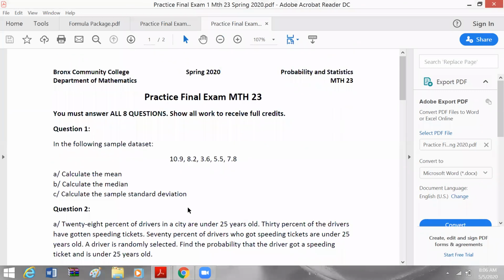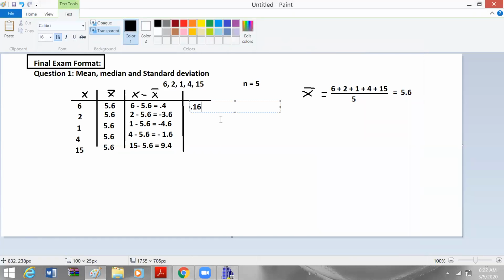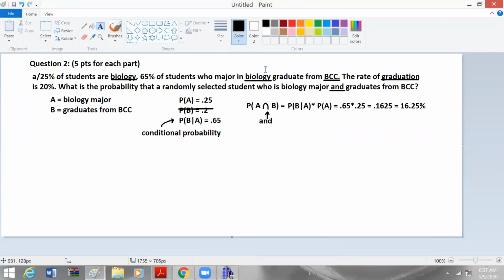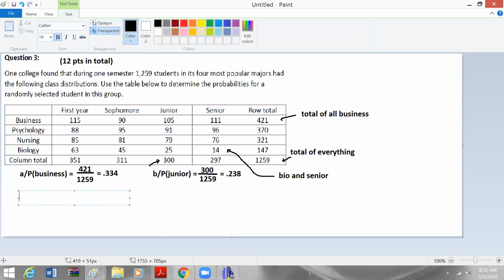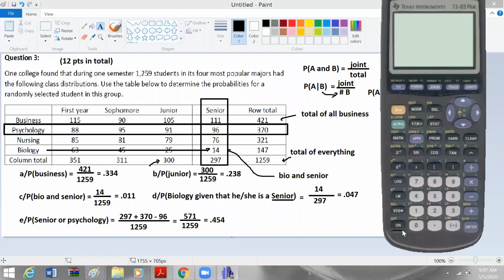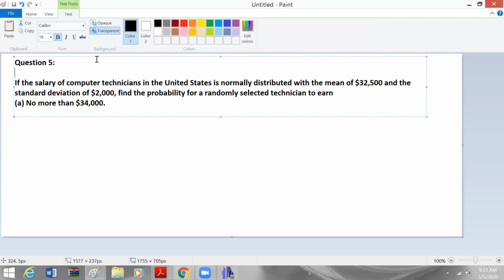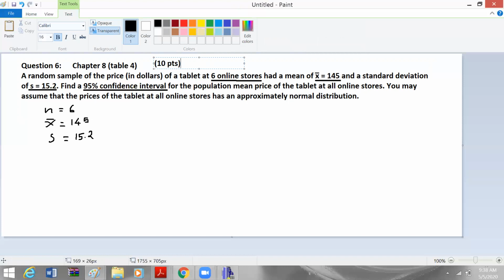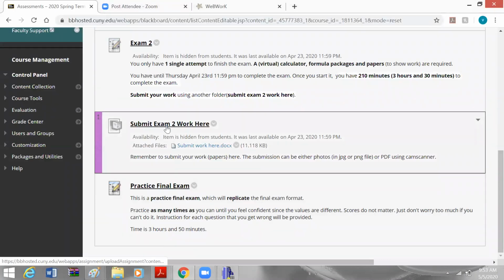MTH 23 B04 Final Exam Review Part 1